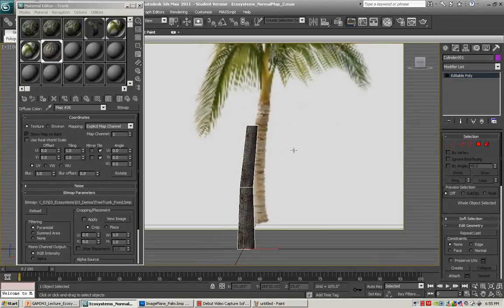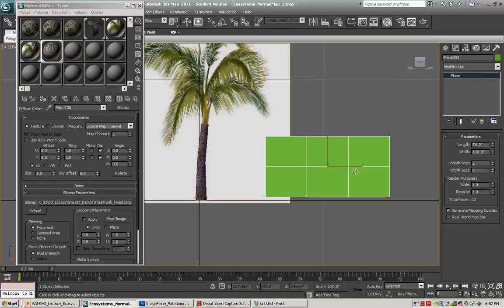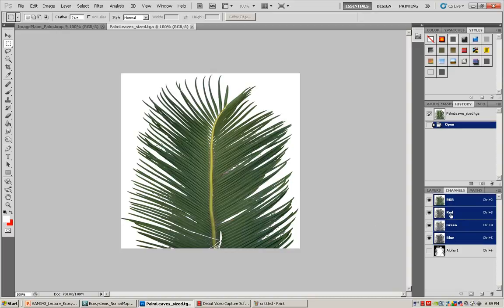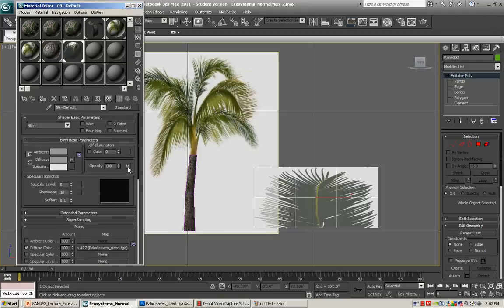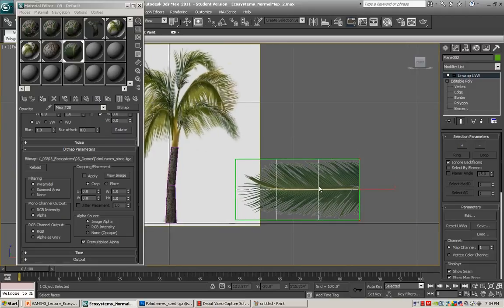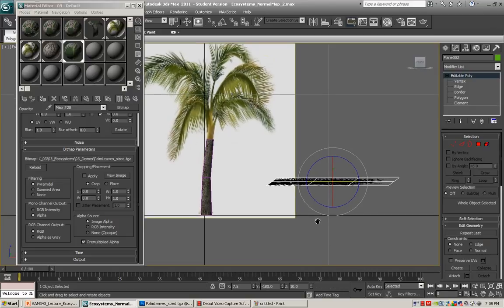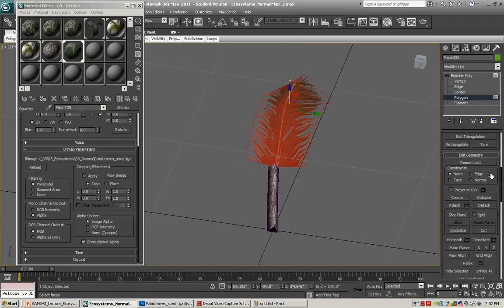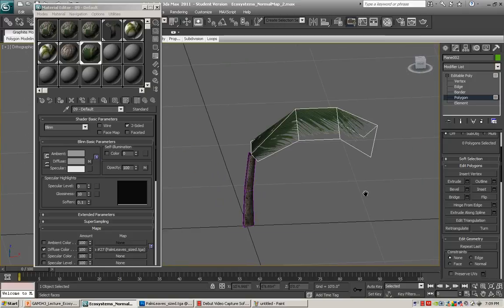ECO_04_LOD_Modeling.avi